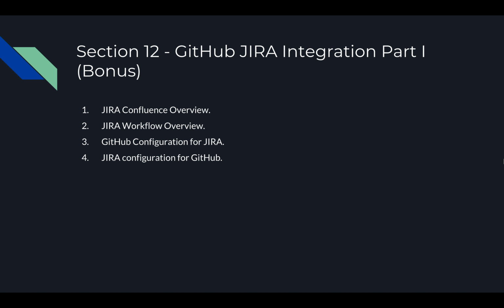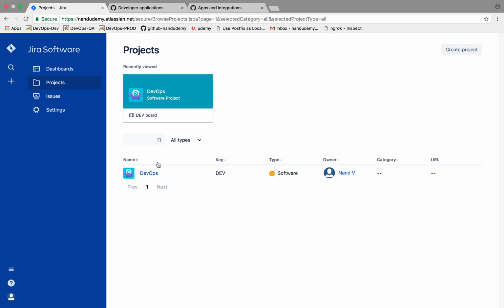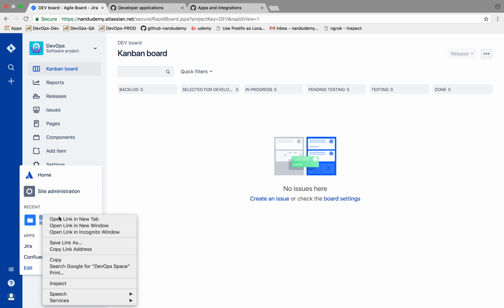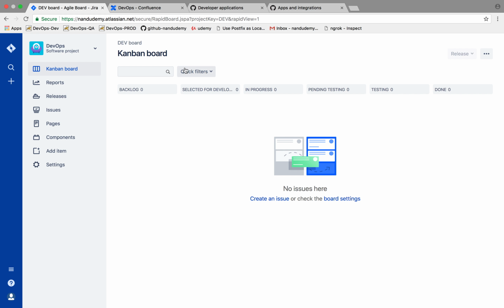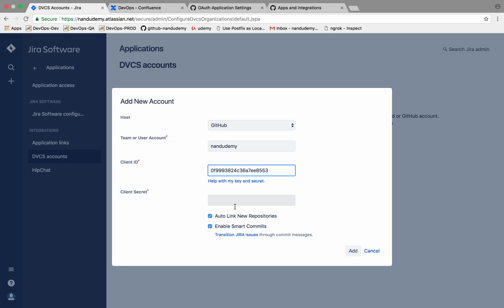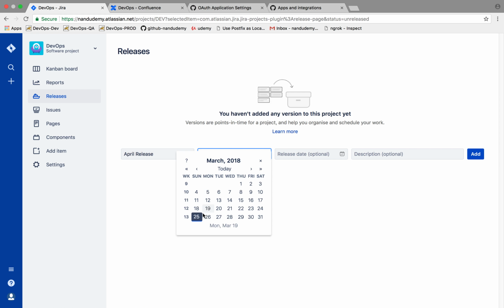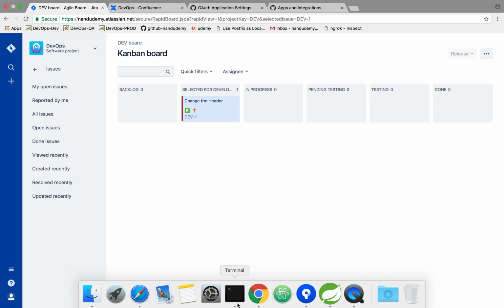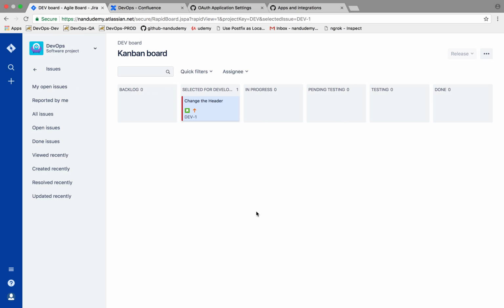what is JIRA Confluence and Learn about GITHUB integration with JIRA?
Learn about JIRA Atlassian and Integration with GITHUB.